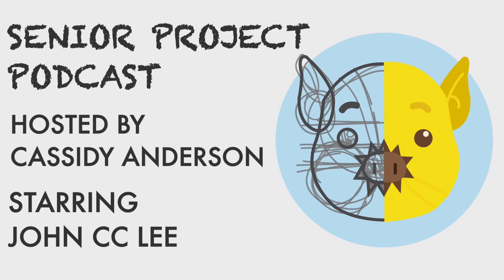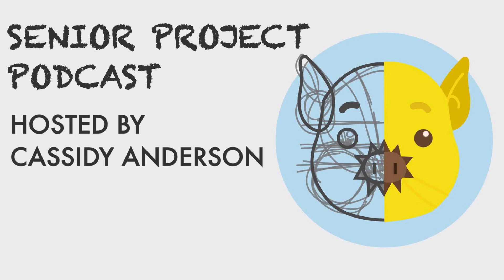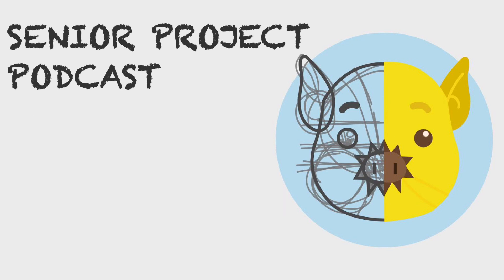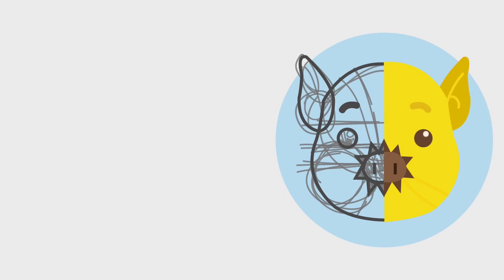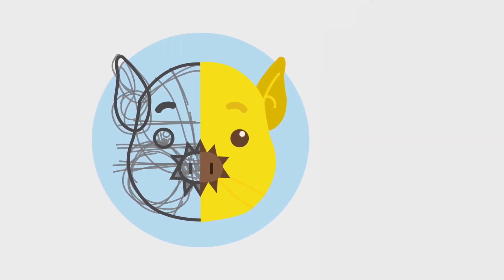Senior Project Podcast With Pixar Animator John CC Lee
My Topic: How to create an animation.